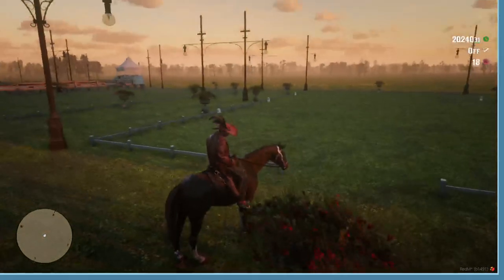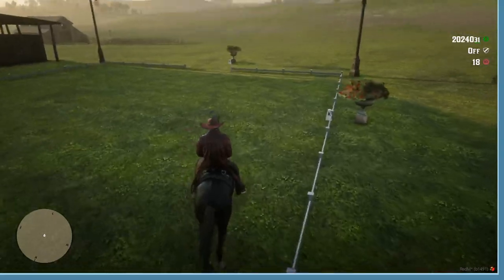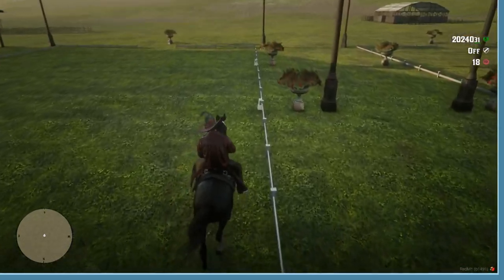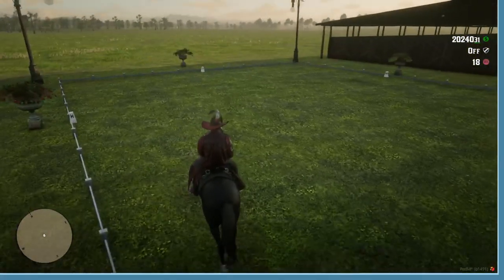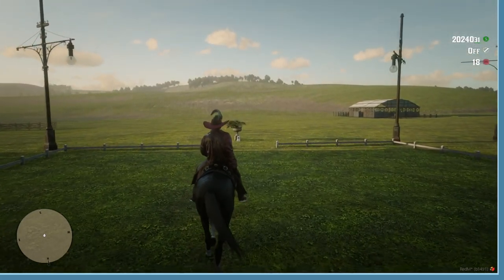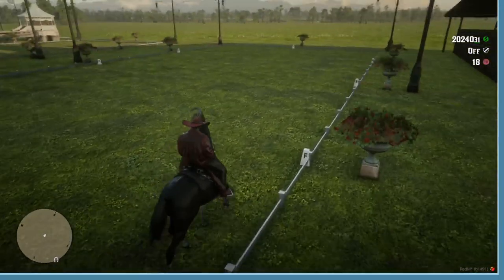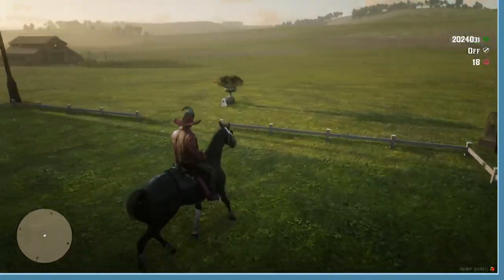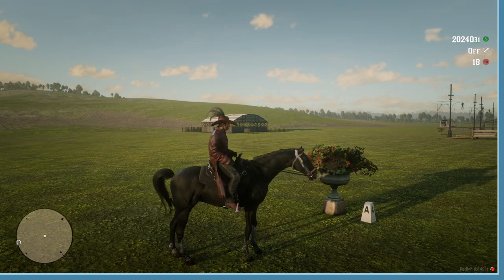Intro Dressage Test Practice on Chaotic Catastrophe Equestrian RedM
In this video Tobias Reynolds is taking Asterions Desire - or Desire - his newest stallion and dressage prospect through an introductory dressage test in walk and trot, calling out the movements and hopefully helping you learn the placements as well! This is my first attempt at doing such so I hope you enjoy and I'd love feedback if possible!